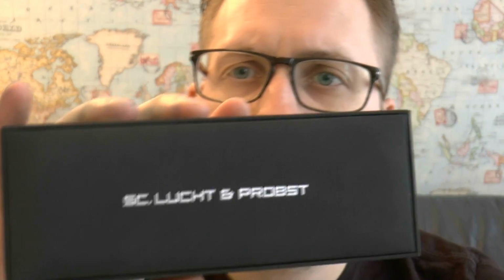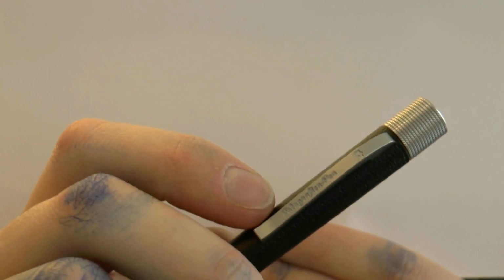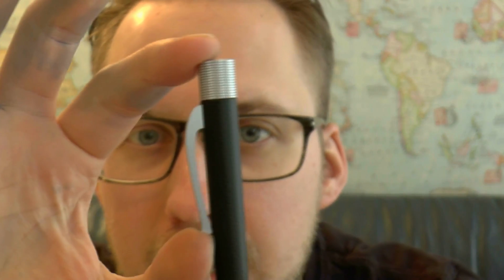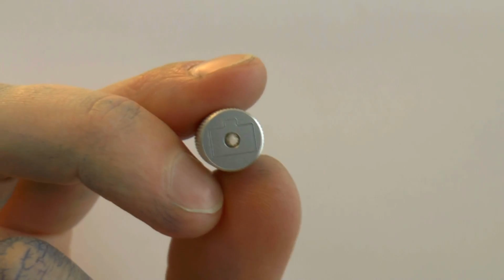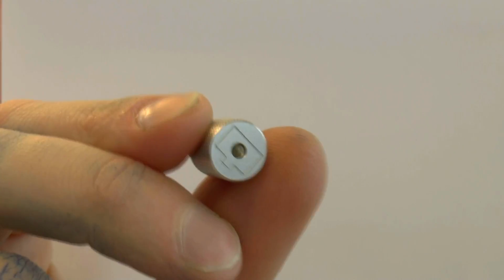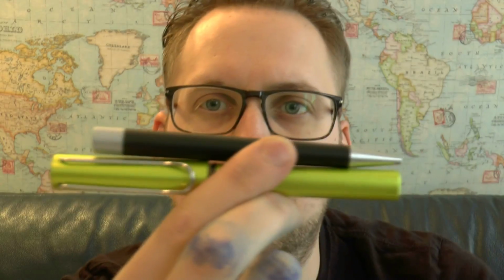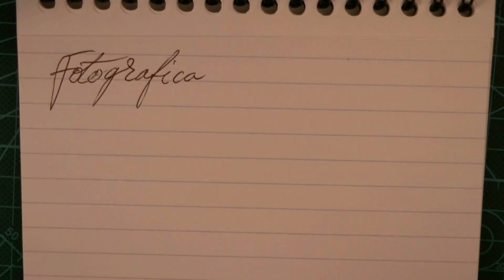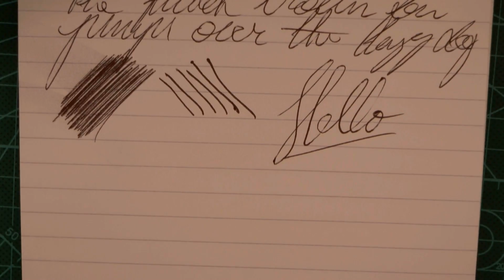Fotografica Pen Review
This Fotografica pen was sent to me by Stephan!